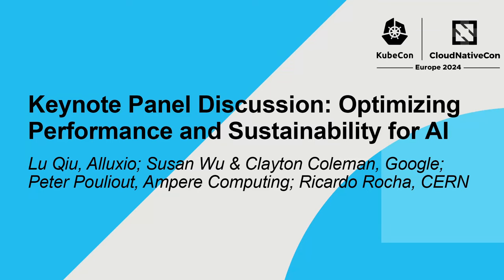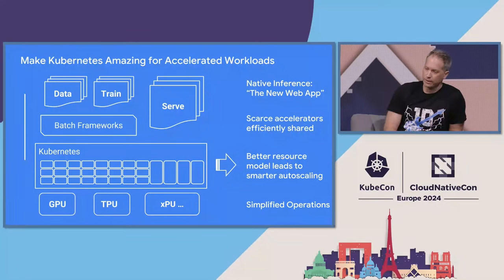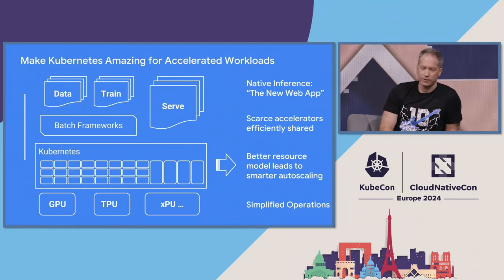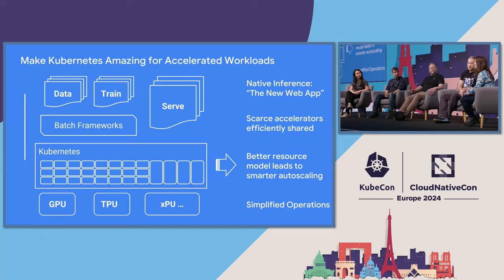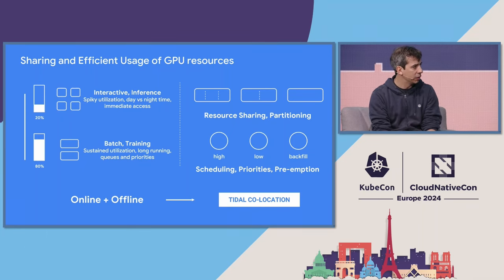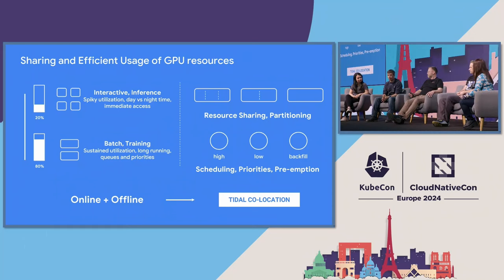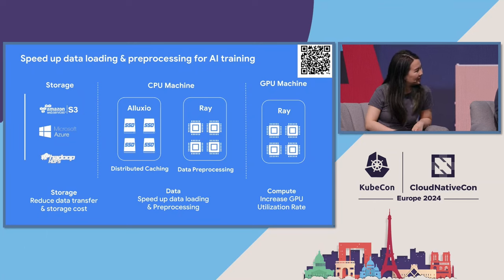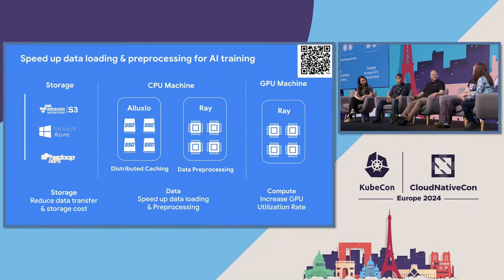Keynote Panel Discussion: Optimizing Performance and Sustainability for AI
Keynote Panel Discussion: Optimizing Performance and Sustainability for AI - Lu Qiu, Alluxio; Susan Wu & Clayton Coleman, Google; Peter Pouliout, Ampere Computing; Ricardo Rocha, CERN

The recent explosion of AI has created unprecedented demand for cloud resources to train and run these workloads, with the goal of achieving faster business value through AI but sacrificing operational and energy efficiency.

Learn about the ways to optimize your AI workloads on Kubernetes for TCO, performance and sustainability:

    Clayton Coleman, Distinguished Engineer, Google, on making Kubernetes a simpler and more efficient platform for accelerators, high-scale frameworks, and more directly supporting key ML workloads like inference and training.
    Peter Pouliout, Principal Engineer, Ampere Computing on using ARM for AI Inferencing to enhance performance while addressing their ESG goals for greater sustainability.
    Ricardo Rocha, Computing Engineer, CERN on using GPU concurrency techniques, enabling higher GPU utilization and performance.
    Lu Qiu, AI Platform Tech Lead, on using advanced data management approaches, focusing on innovative caching techniques to reduce inter-region data transfer costs while addressing data locality.